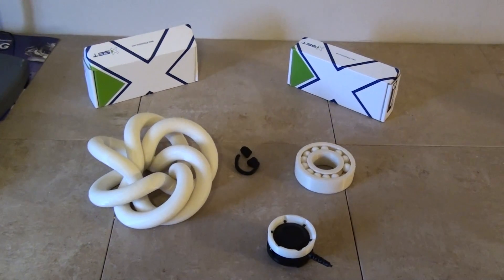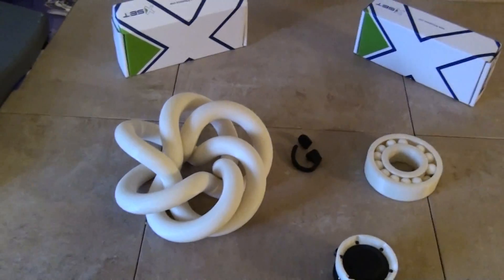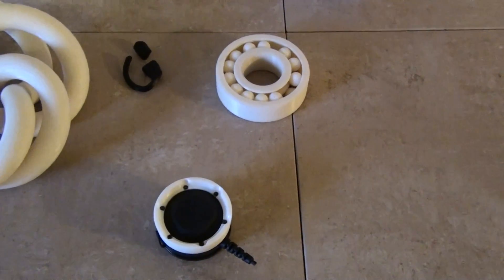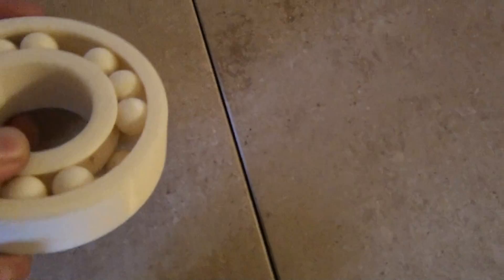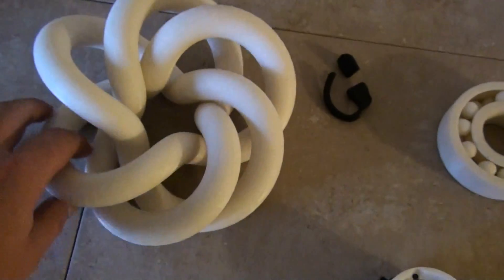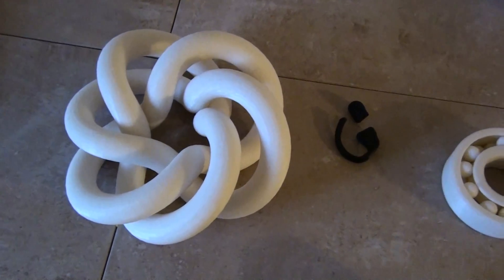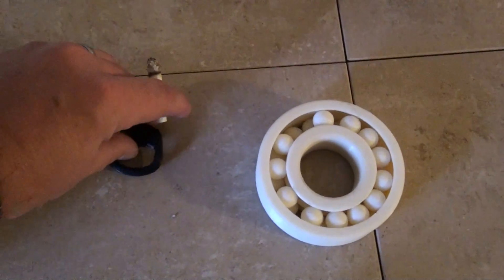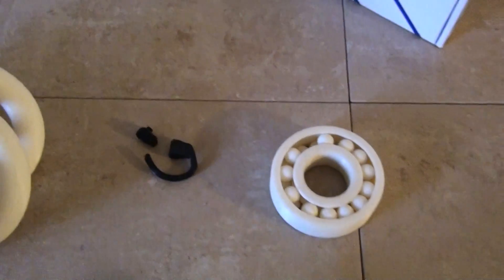Fast Rapid Prototyping .com did some 3D printing on some quickparts test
A sample video of our fast rapid prototyping 3d printer. We are testing the youtube thing and this is our first shot. We will have a video shorlty of a entire printjob from start to finish that show our stratasys dimension elite printer. offering print and design service at a fraction of the cost of purchasing tooling